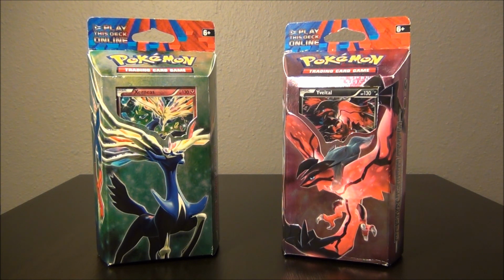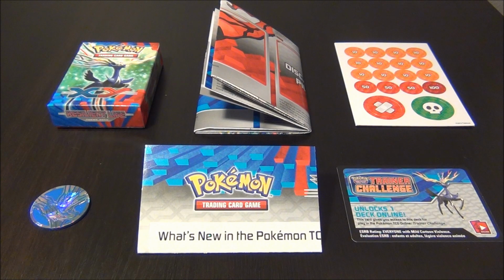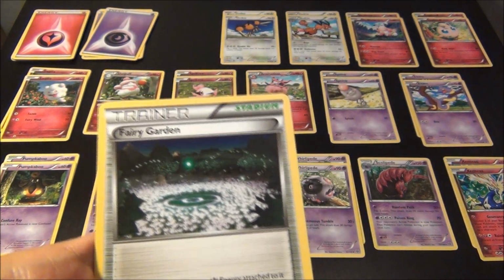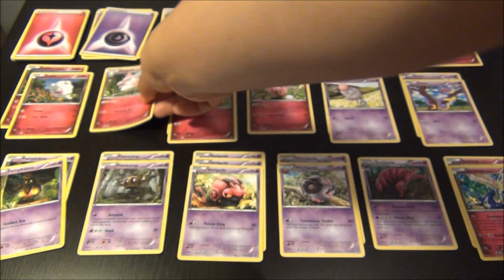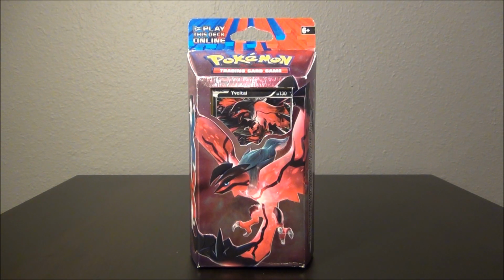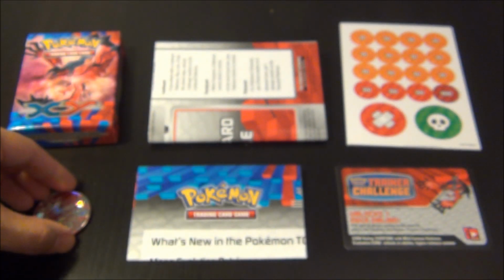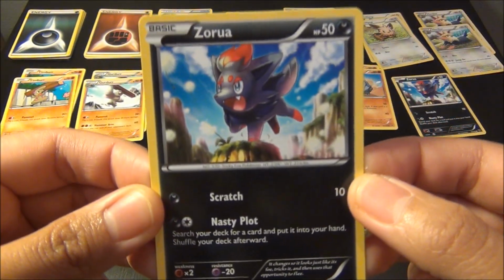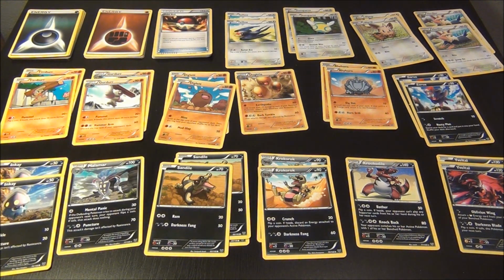Pokemon XY Theme Deck unboxing: RESILIENT LIFE & DESTRUCTION RUSH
Any feedback given is much appreciated.  I'm currently getting back into the Pokemon TCG so there are still things that are new to me.

Stay updated by following me on Twitter @jojospud247